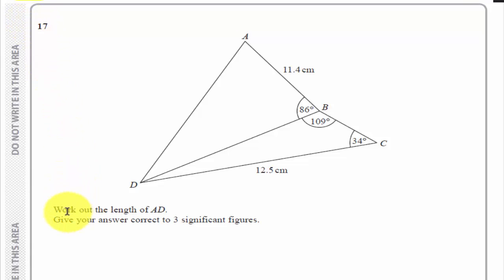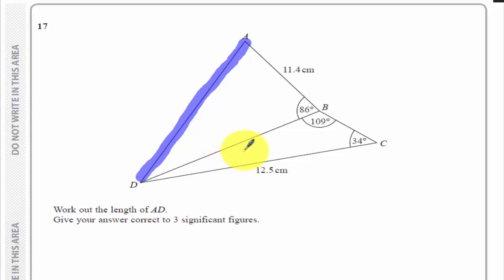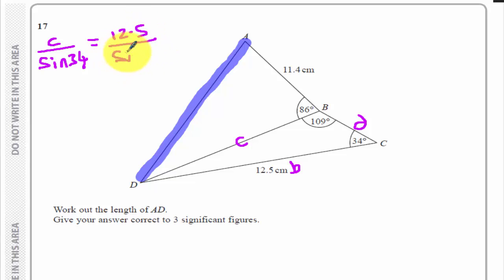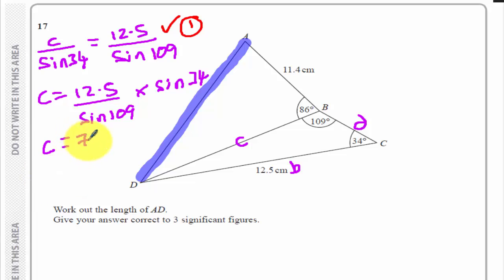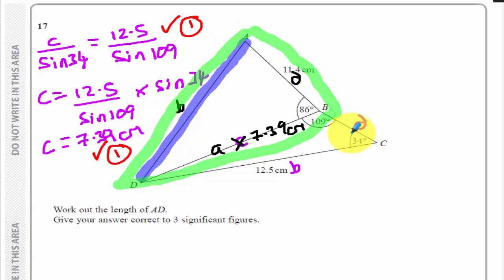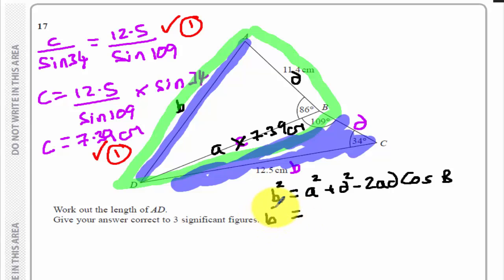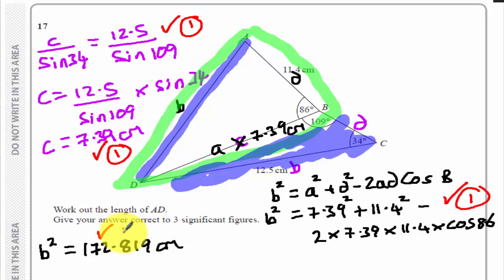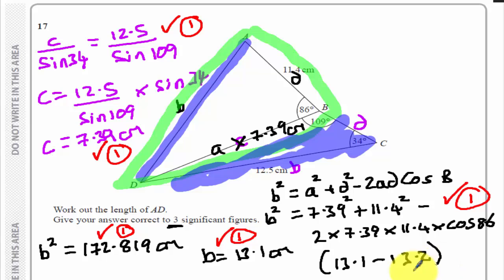Edexcel June 2018 - Paper 3 - Higher Q17 - GCSE Maths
Sine and cosine rule
Non right angle 2D trigonometry